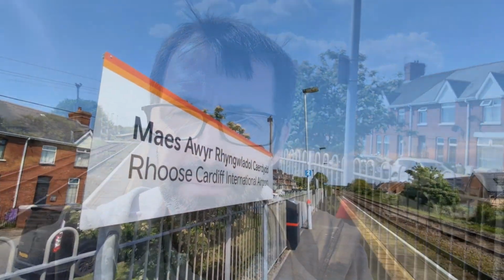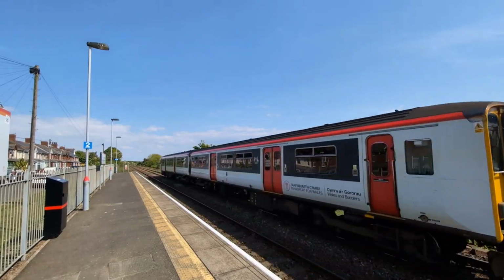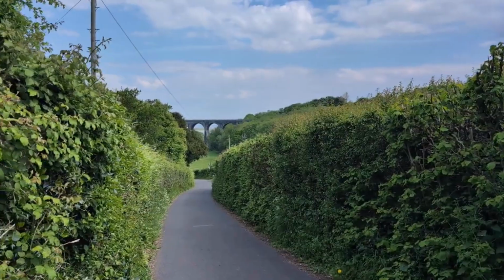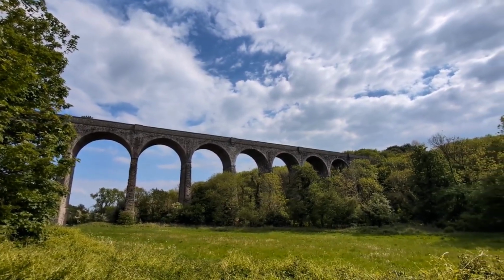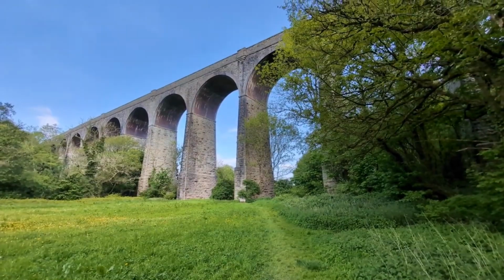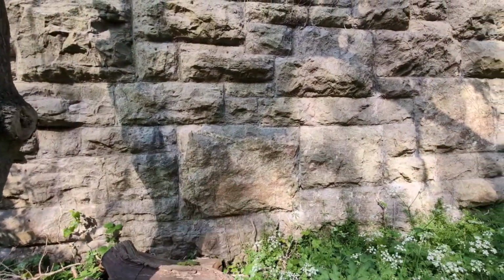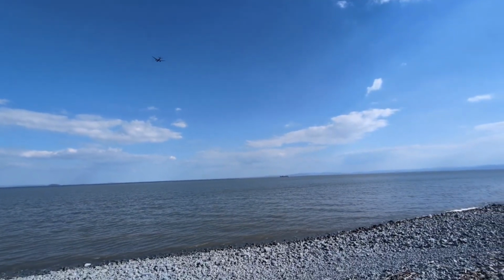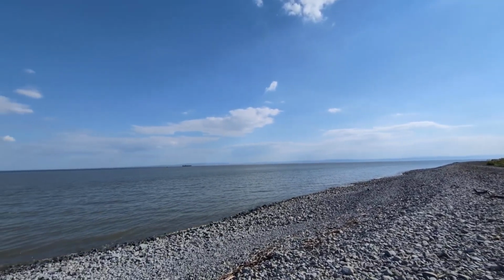Adventure to one of the biggest Viaducts in South Wales. Porthkerry Viaduct